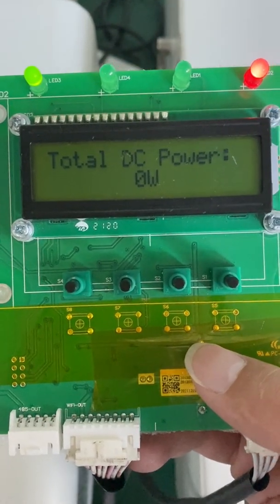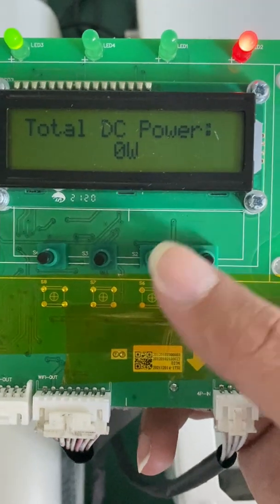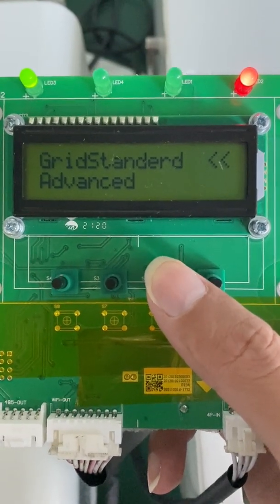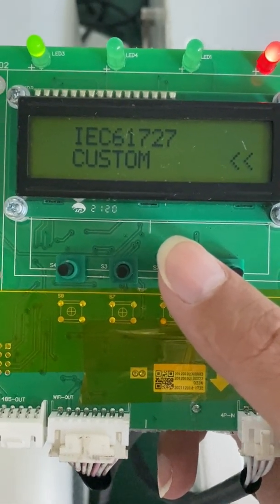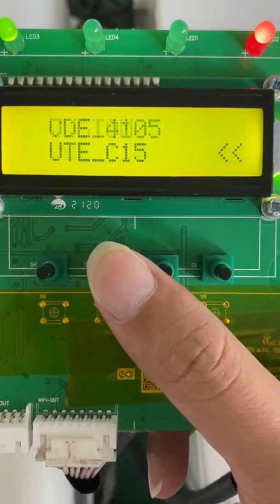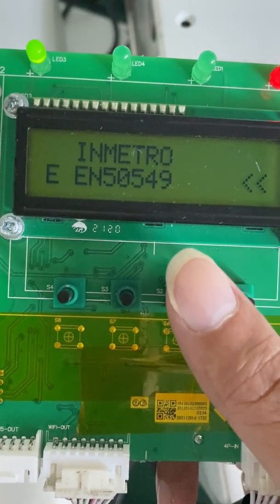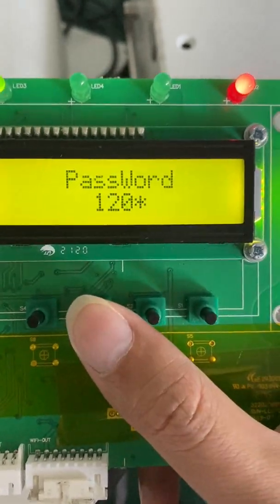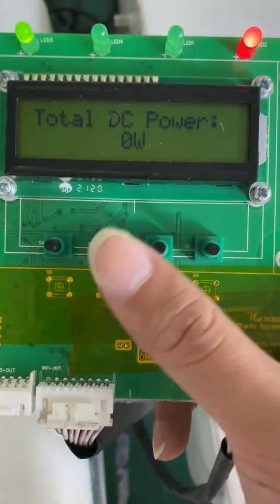How to Change the Grid Standard for Deye String Inverters